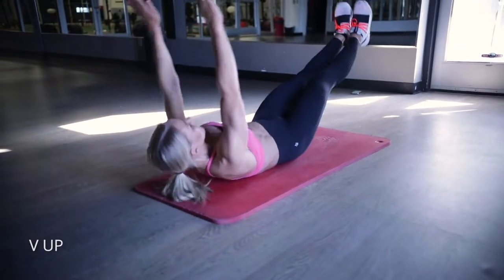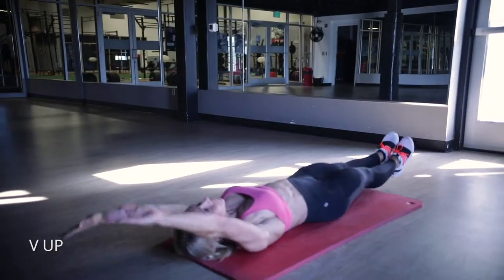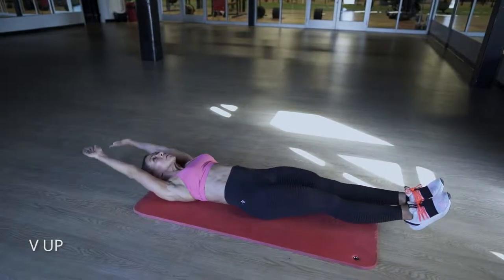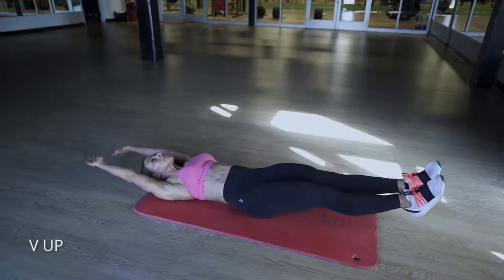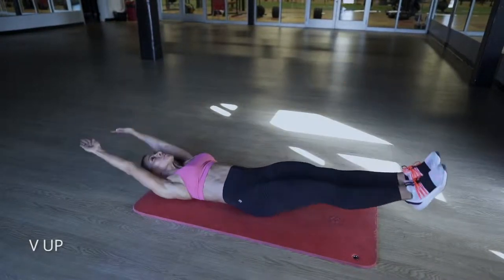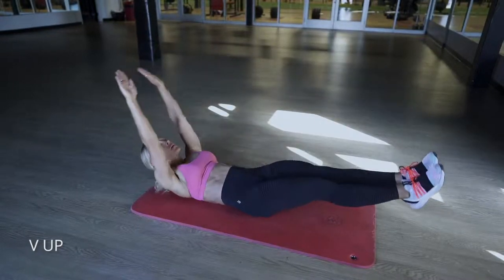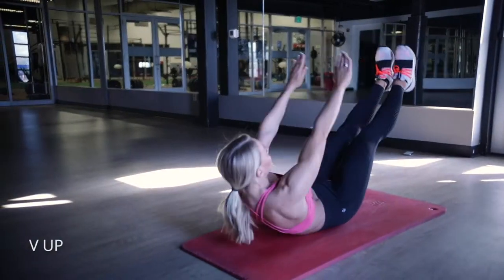V Up Exercise Demo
How to do a V Up!